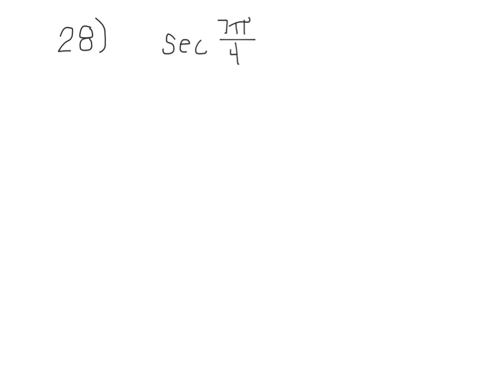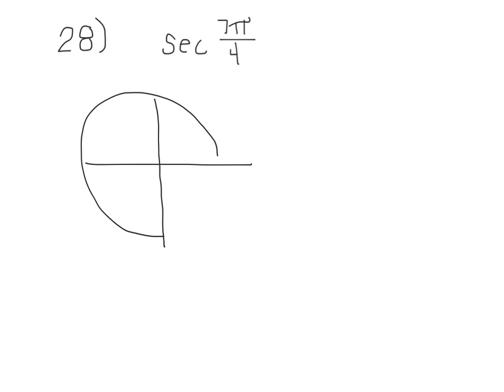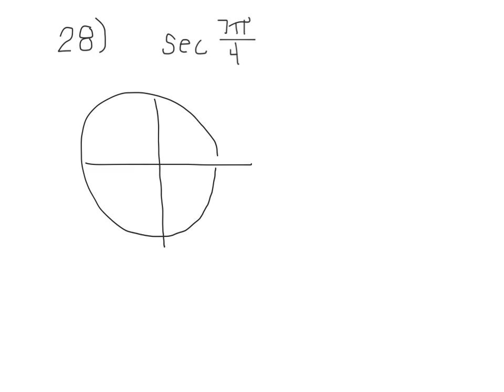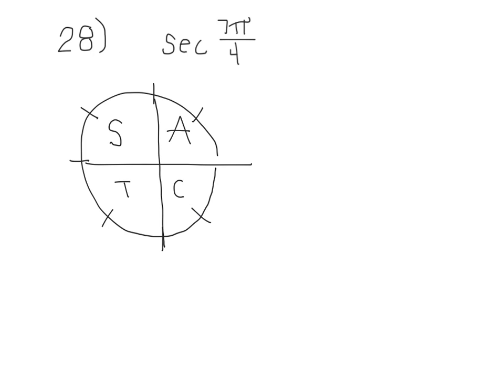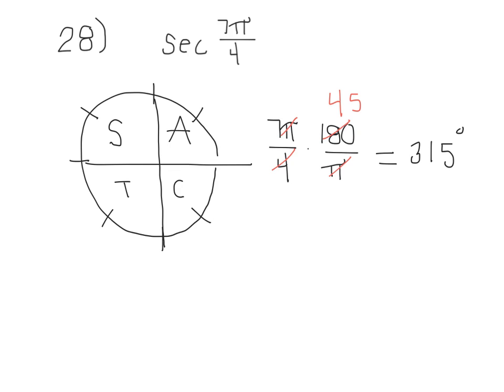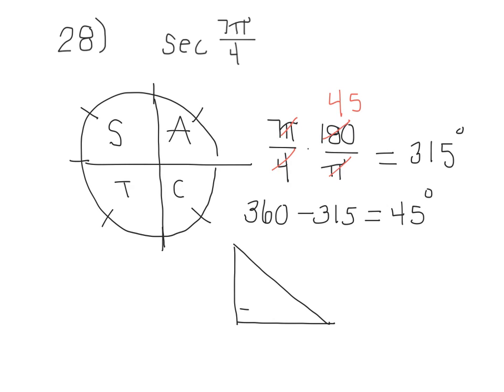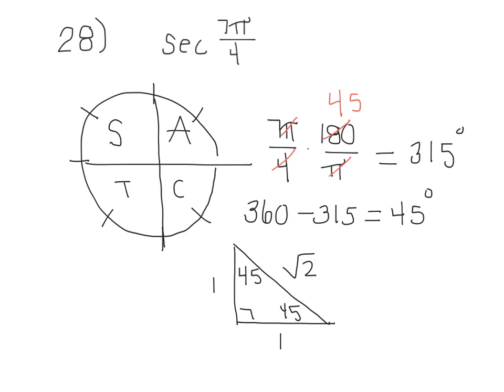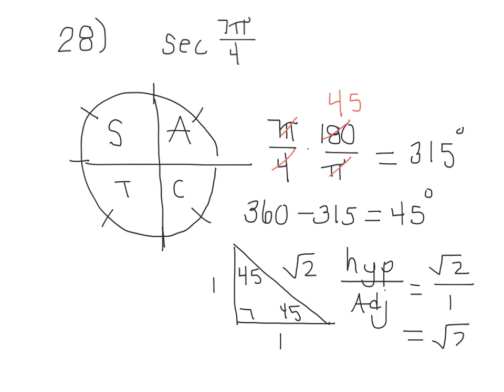MATH111 Chapter 10 Review #28